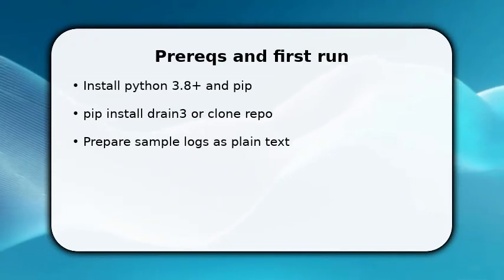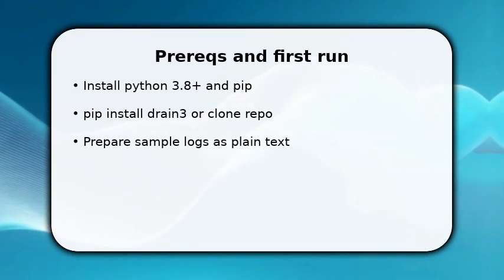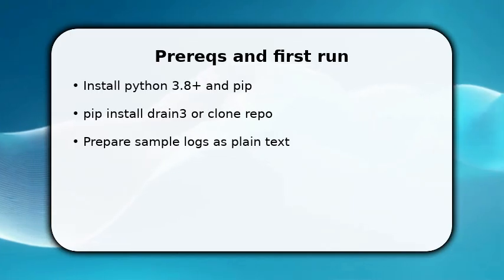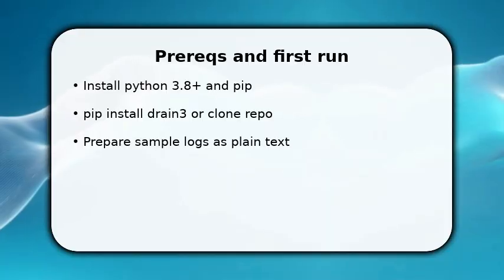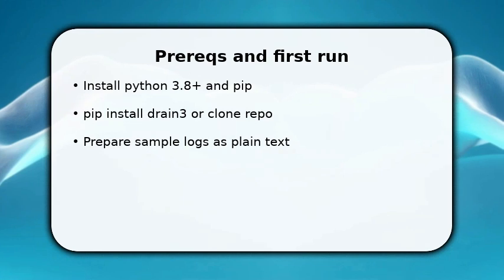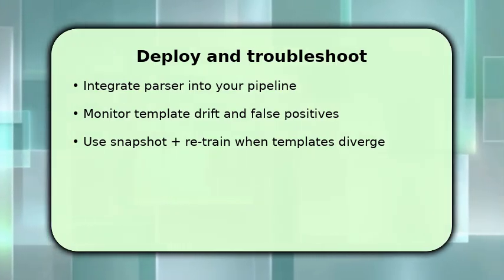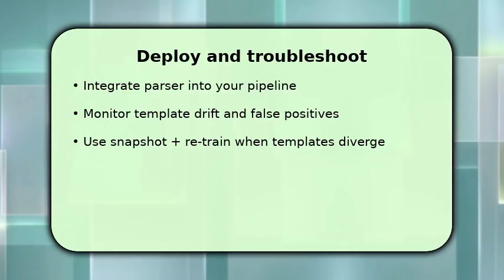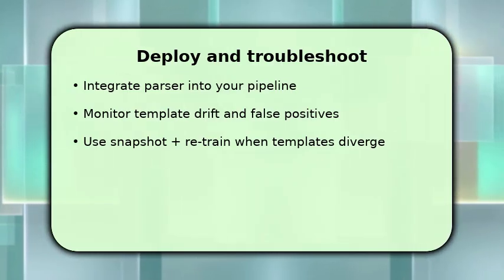How to Use Python Drain Tool - Easy Guide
Dive into the world of Python automation and learn how to effectively use the Drake tool for streamlined script execution. This easy-to-follow guide covers setting up your environment, writing simple scripts with Drain, executing them directly from a terminal or command prompt, troubleshooting common issues, and advanced usage tips.